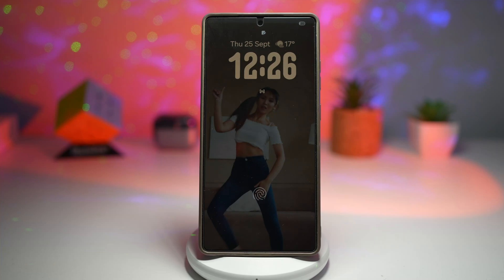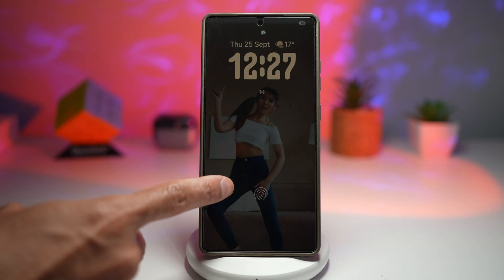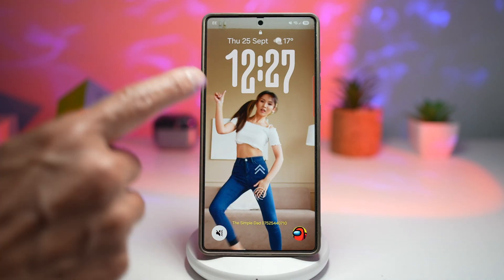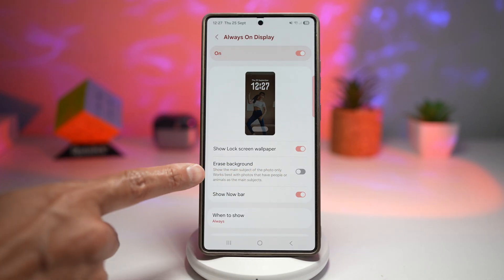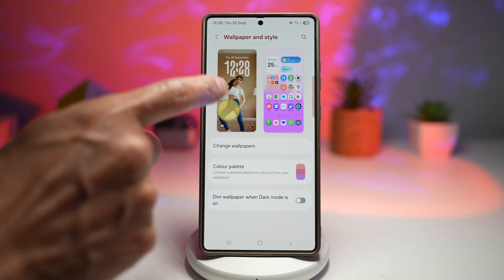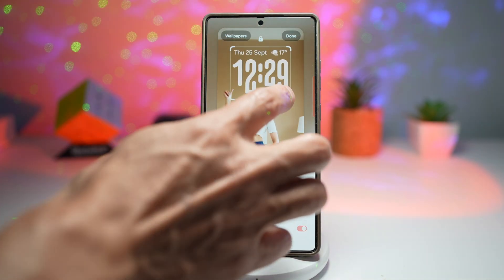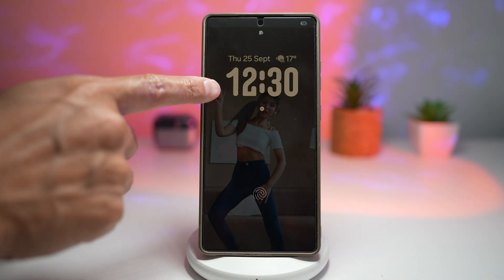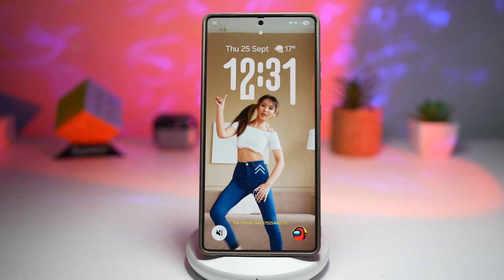How to Create the Smooth Adaptive Clock Animation from AOD to Lockscreen on Samsung Galaxy ONE UI 8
00:00 Intro
00:10 Like or no Like
00:20 How to Create the Smooth Adaptive Clock Animation from AOD to Lockscreen on Samsung Galaxy ONE UI 8